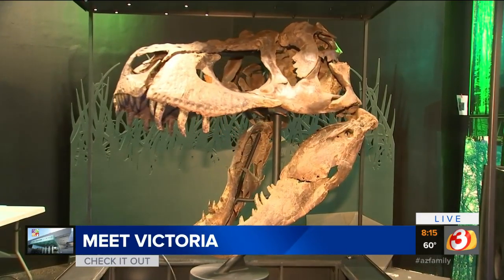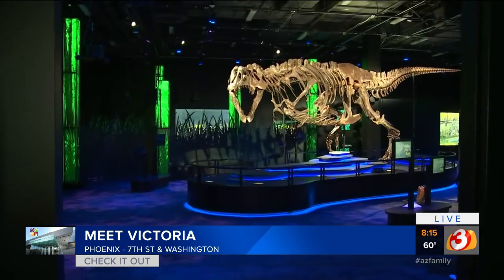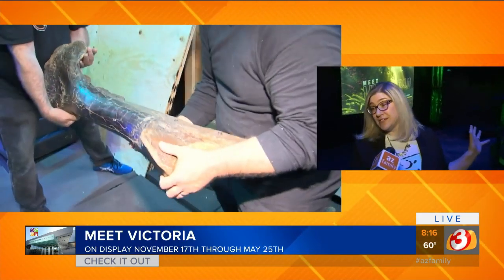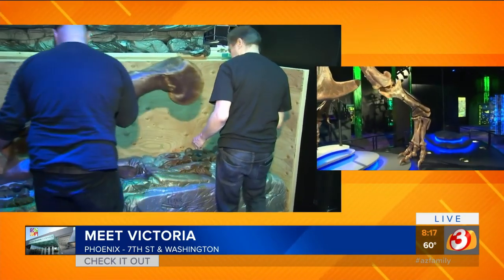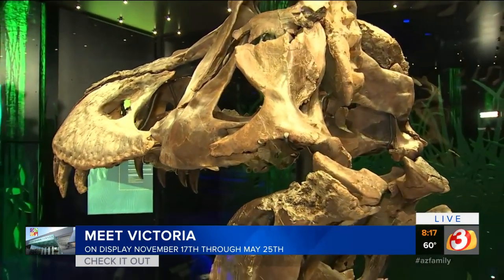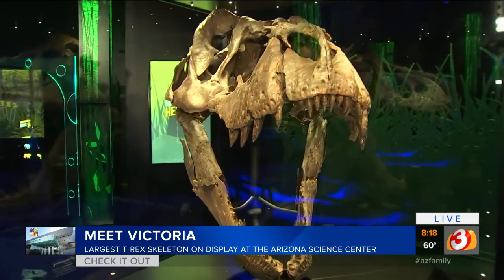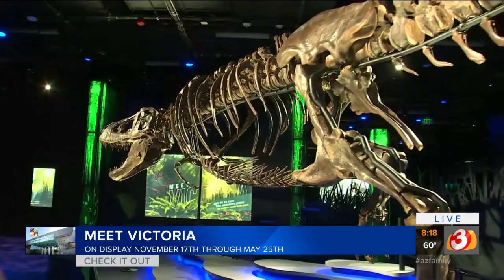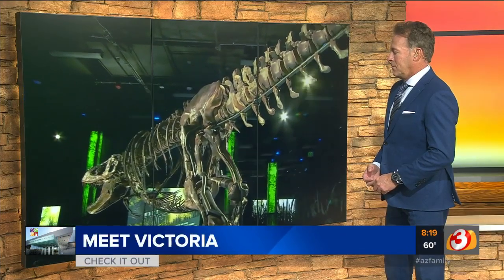Victoria T. rex Exhibition comes to Arizona Science Center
The Arizona Science Center is getting the first look at the Victoria T. rex Exhibtiion this weekend.